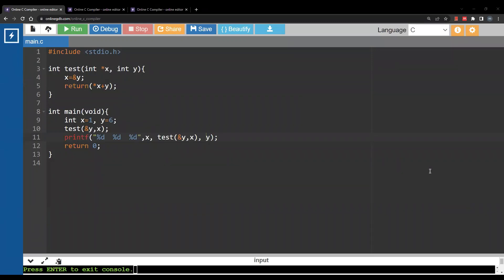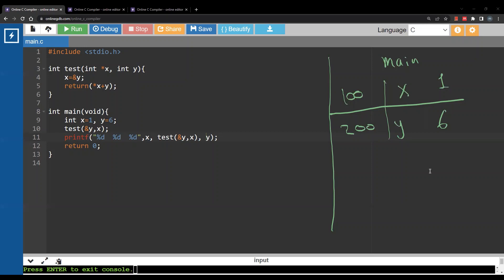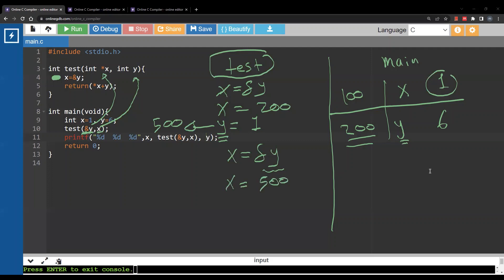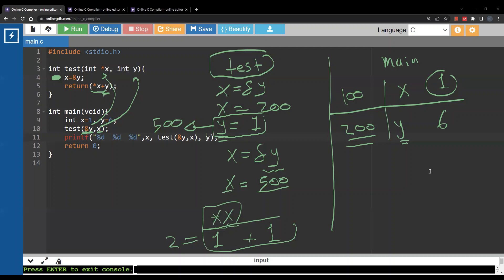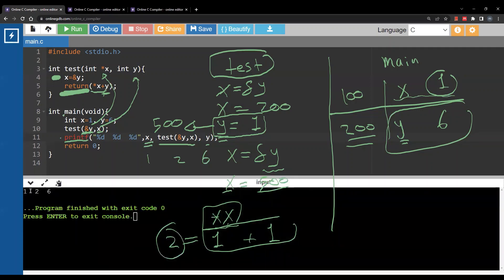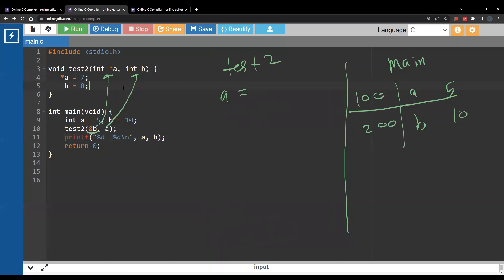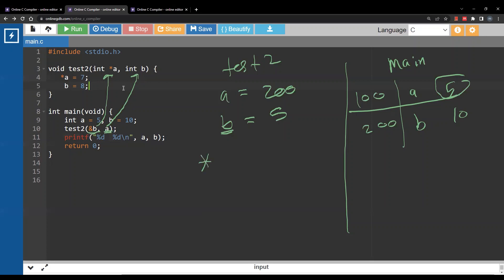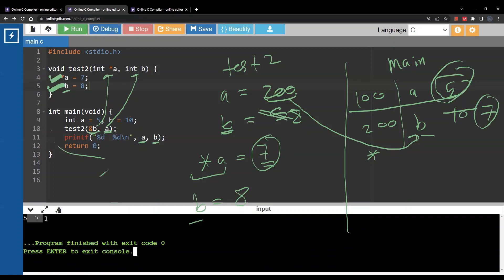Pointers: 3 - Clearly Explained | C for Python Programmers